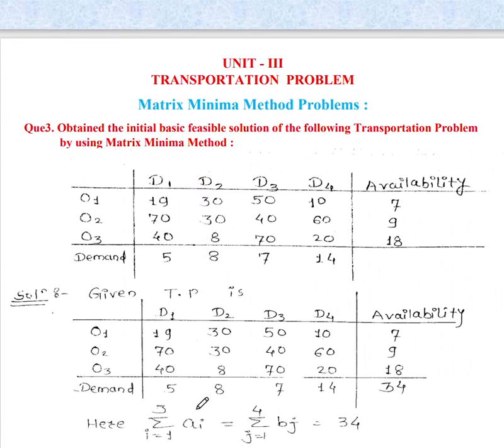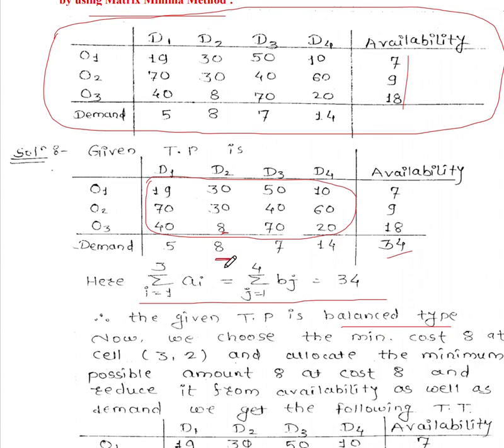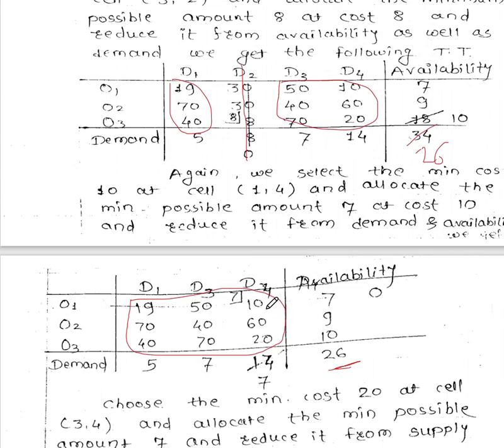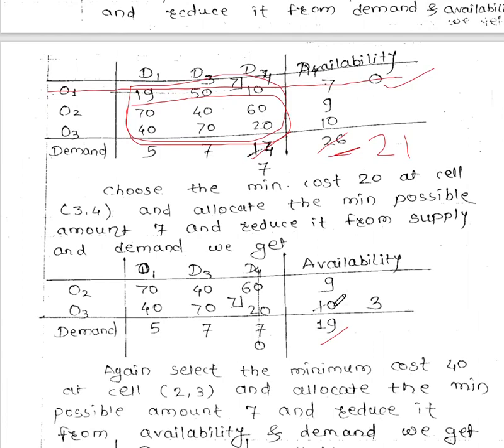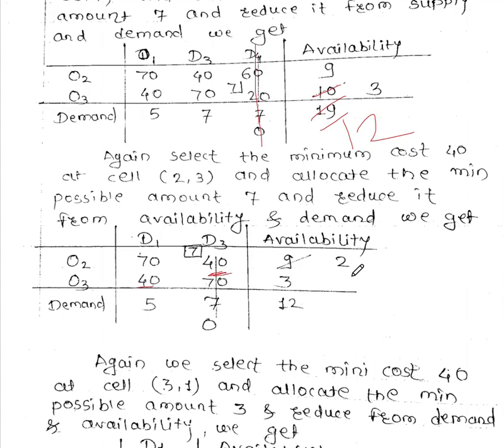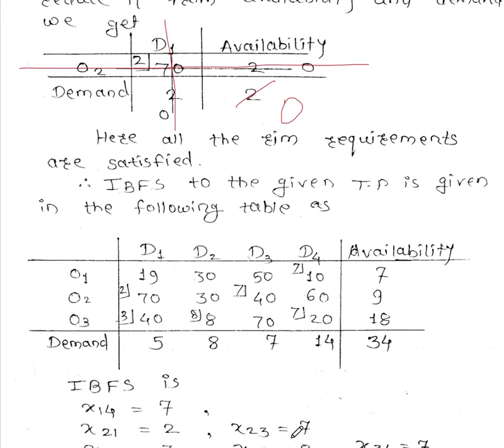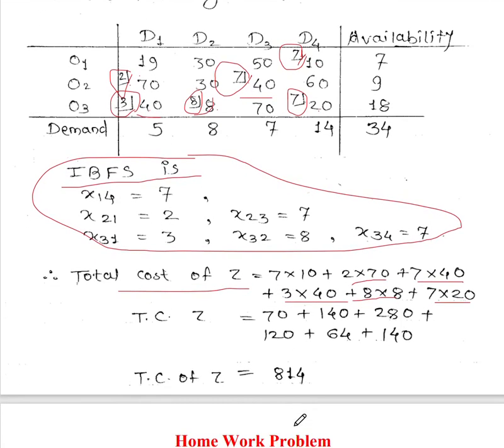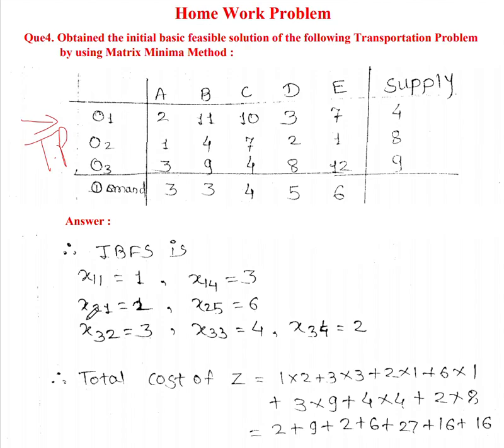Problems on Matrix Minima Method